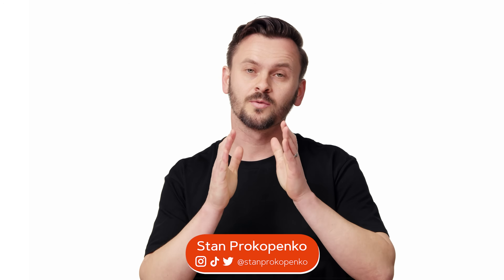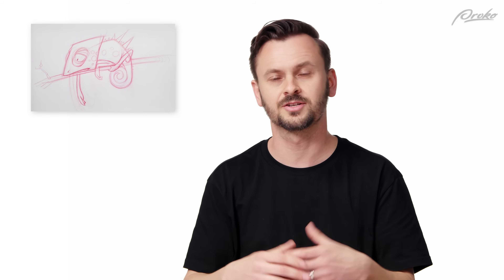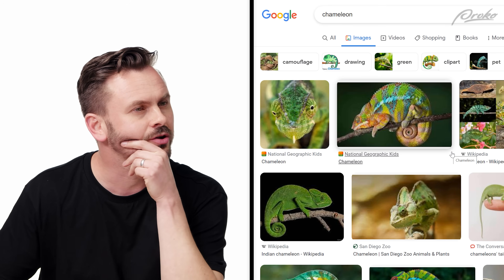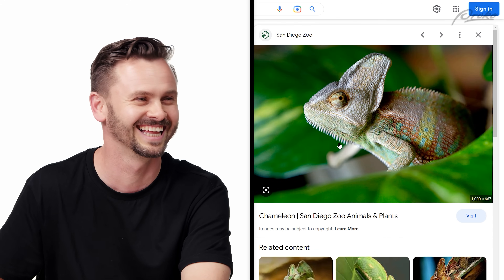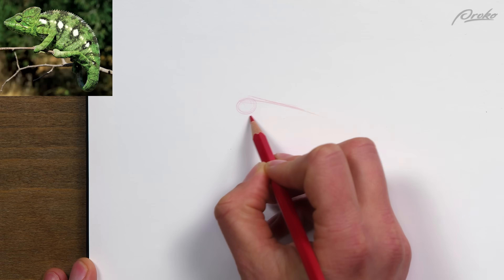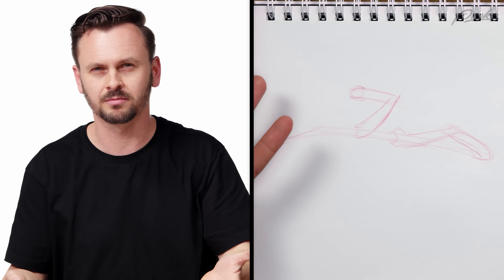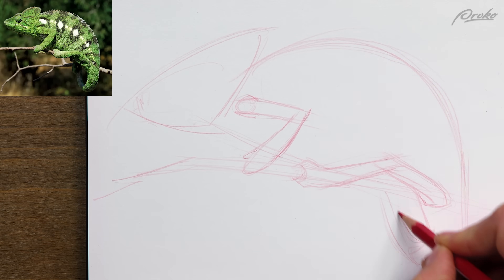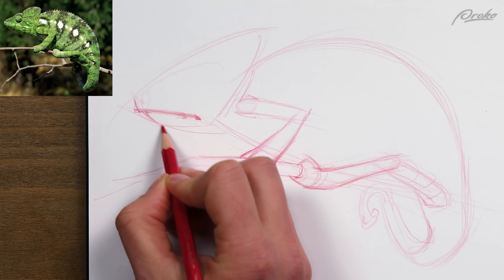Learning to Sketch from Imagination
One of the most requested topics I get from artists is how they can learn to draw from imagination. Well, that’s exactly what we’re going to focus on in this demo. You’ll see me go through multiple stages during this drawing session. We’ll start by researching our subject (a chameleon), then do some warmup sketches from those references, and then finally finishing on a few sketches where we take the visual characteristics of our subject and simplify it using our imagination. If you enjoy this demo check out the premium course where we will continue to explore drawing from imagination and other fundamental drawing concepts

CHAPTERS:

00:00 - Intro
01:12 - Searching for Reference
02:25 - Warm-up Sketching
13:35 - Sketching From Imagination
22:43 - Final Sketch

CREDITS:

Production Assistance - Stephen Clark , Sean Ramsey, Charlie Nicholson
Editing - Hongju Lim Sean Ramsey, Stan Prokopenko